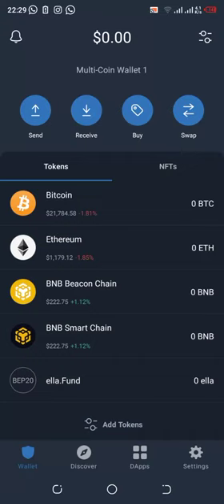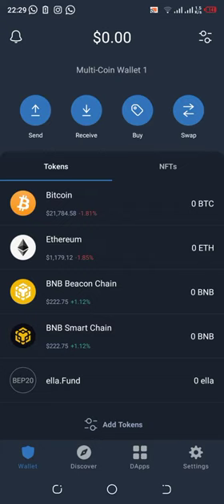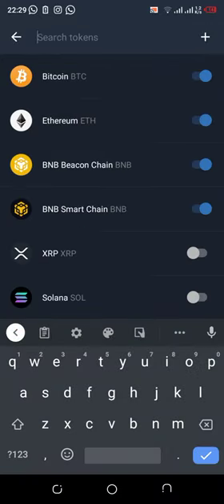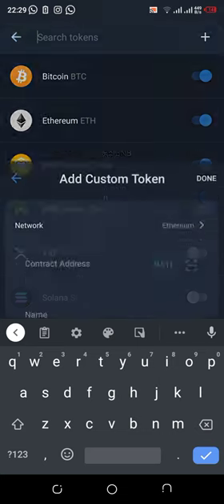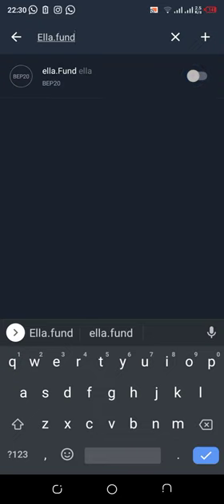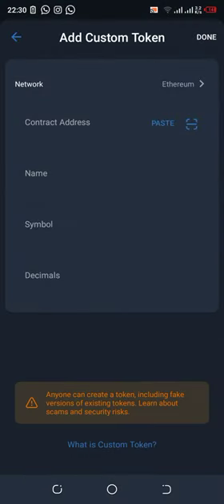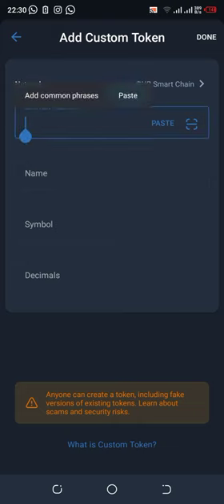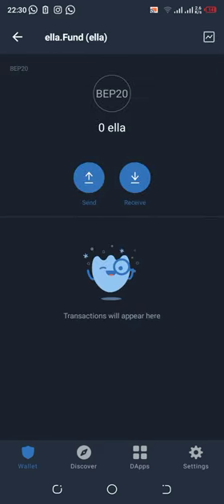how to add an Ella fund contract address to trust wallet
Registration links

Launch bonus link

English link